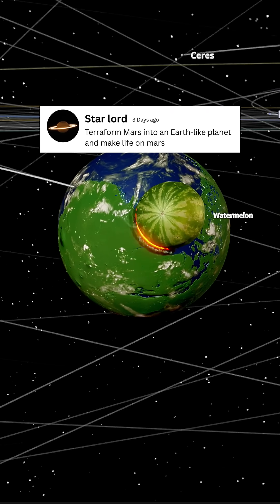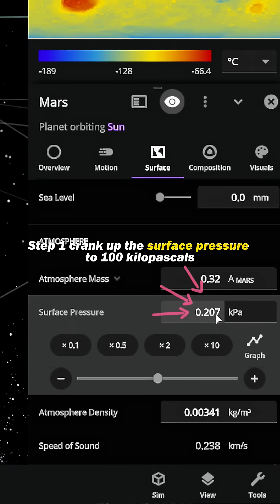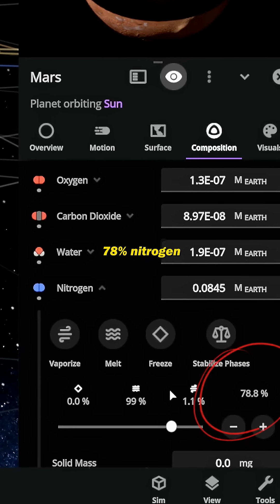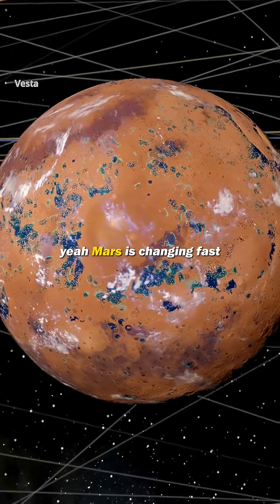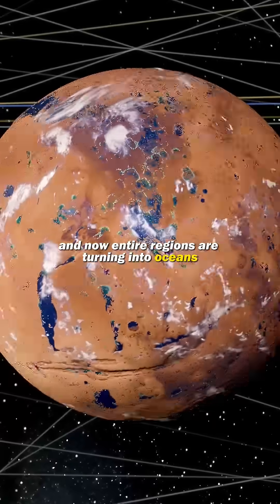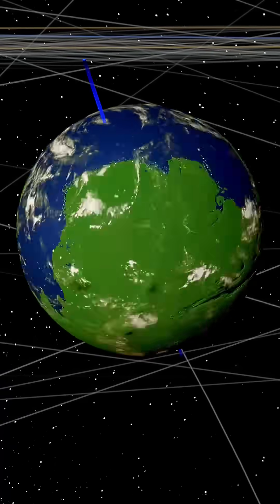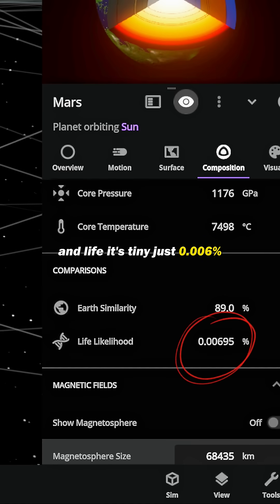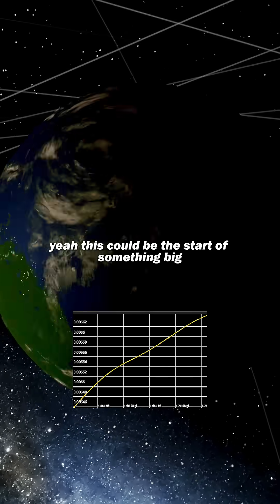Terraforming Mars 😨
Dive into our realistic simulation as we explore what happens when a second sun enters our solar system. This scientific journey uncovers the cosmic dynamics and potential effects on planetary orbits, climates, and more. Join us in unraveling these celestial wonders!